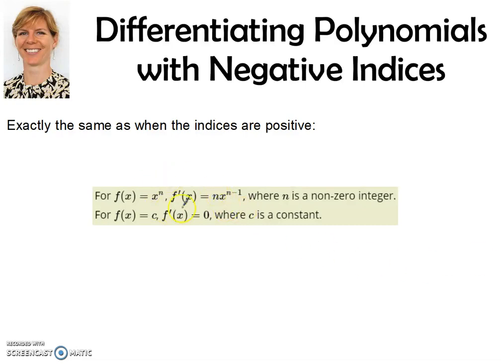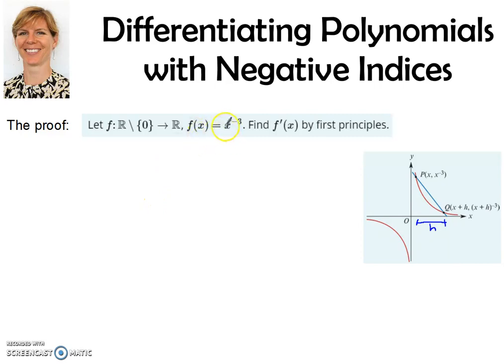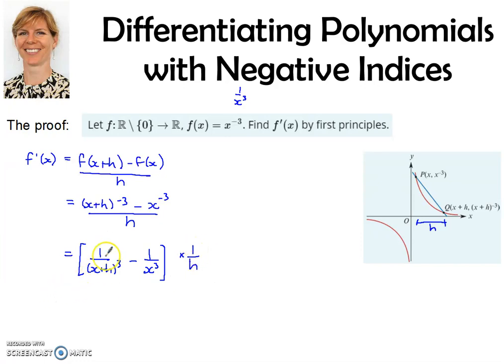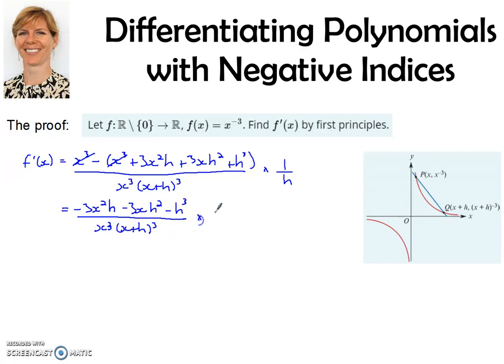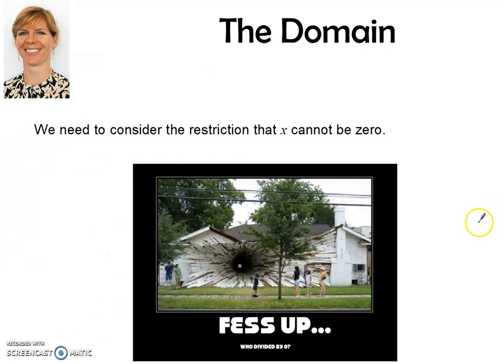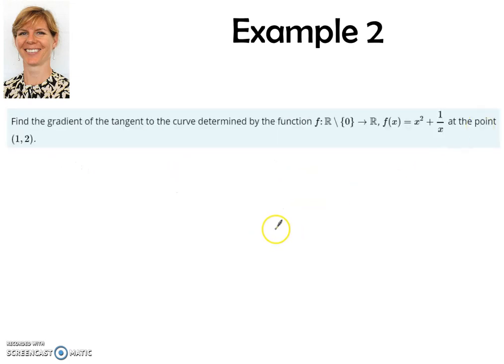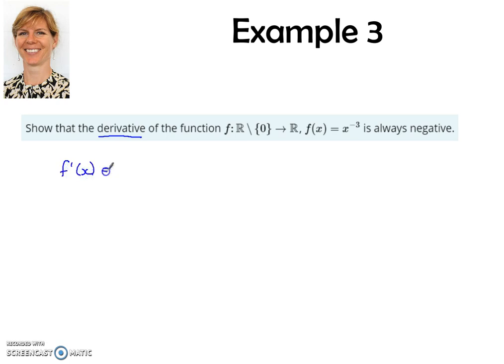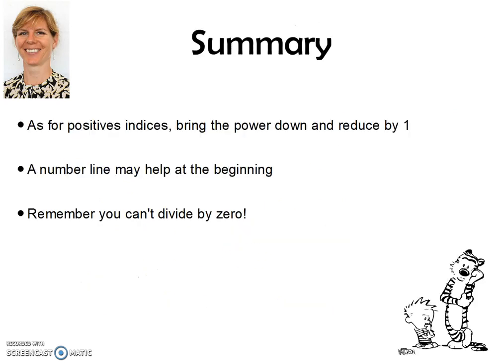Differentiating Polynomials with Negative Indices